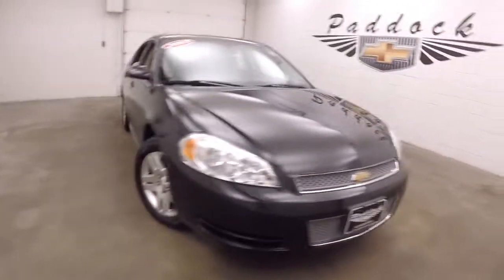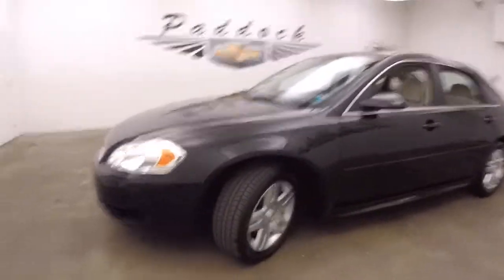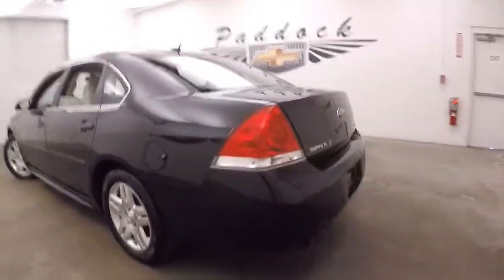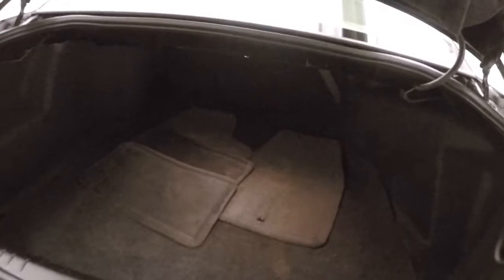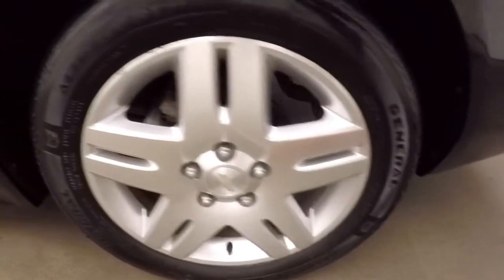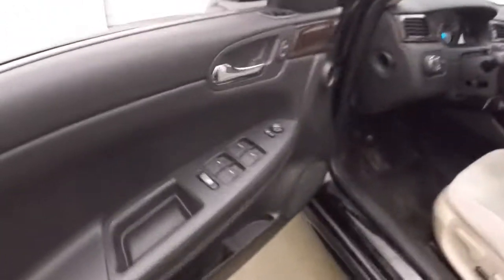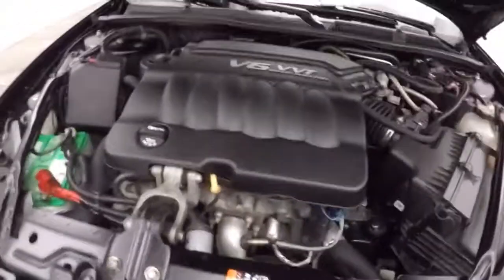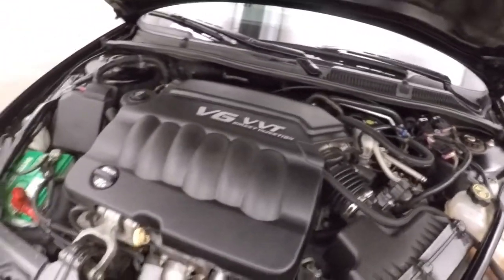71182B Used Chevrolet Impala